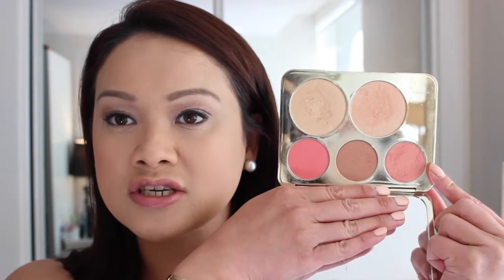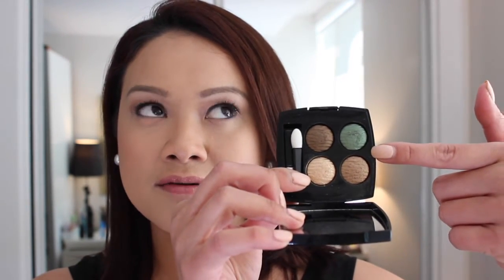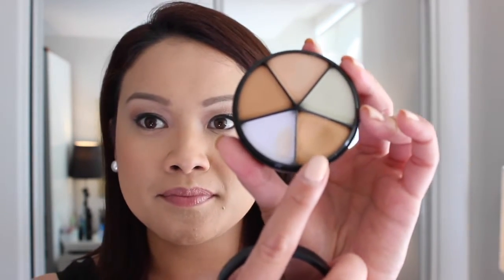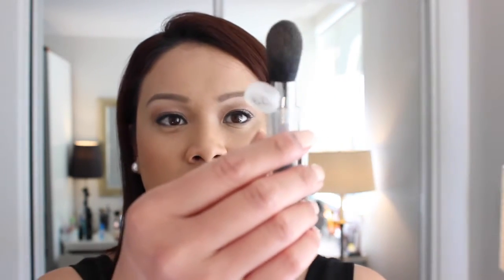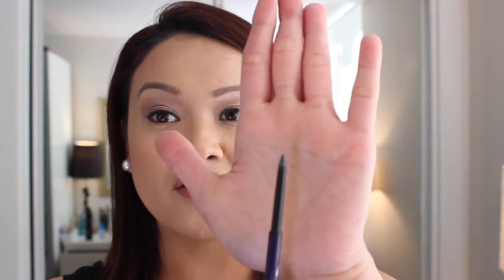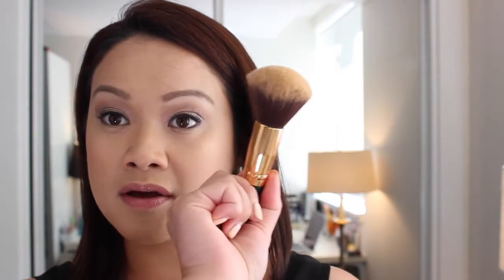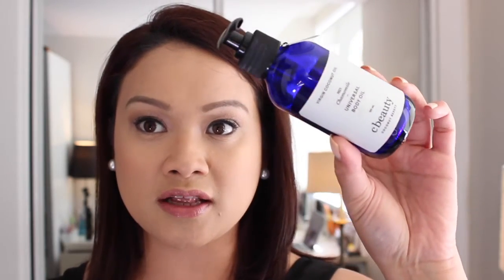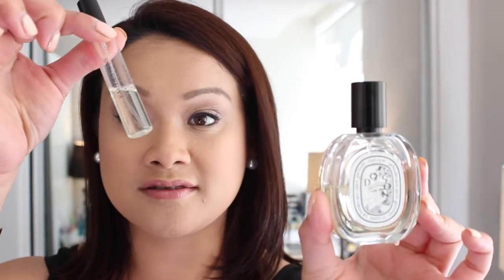July / Summer Favorites. Palettes, Palettes & More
Products Mentioned:
Jaclyn Hill X Becca Palette
CHANEL Empreinte du desert
Viseart Natrual Matte
MUFE Pro Contour Palette in 30
Lise Watier Portfolio Correctors
L'oreal Infalliable Pro Glow in 205
Hakuhodo Brush JB512
Hakuhodo J553
Hakuhodo Squirrel Crease Brush
Sephora Pro Contour Precision Brush 79
Cailyn Eye Bright Balm
Cailyn Brow Envy Pencil in Caramel
MAC MSF Natural in Medium Plus
Bobbi Brown Illuminating Powder in Buff
Maybelinne Fit Me Concealer 20/25
Dior Lip Maximizer 006
Clarins Instant Light Oil in Honey
Tom Ford Moisturecore Lip Color in Carracou
CHANEL Glossimier in Tanami
Shiseido Vital Perfection Serum
CBeauty Universal Body Oil
Dior Color & Contour Stick in 157 Navy
Diptyque Eau de Sans EDT